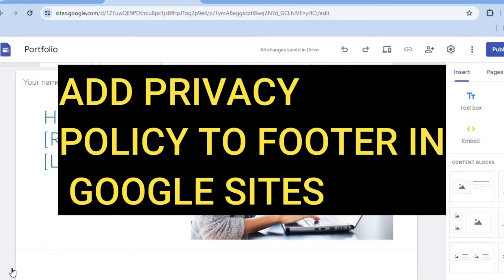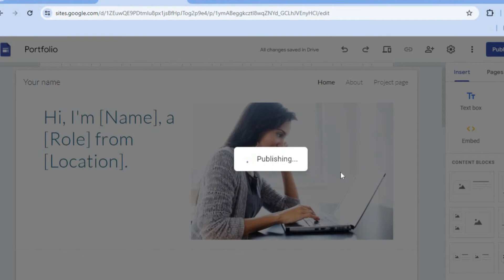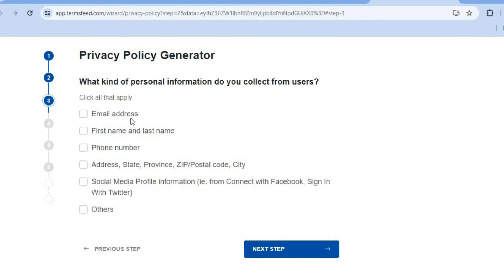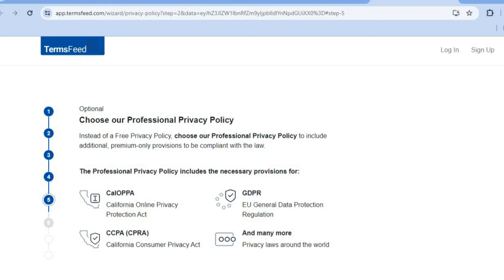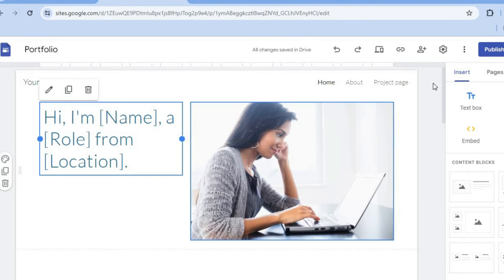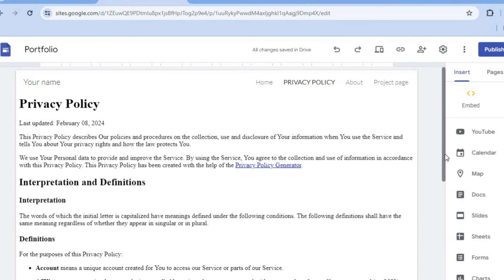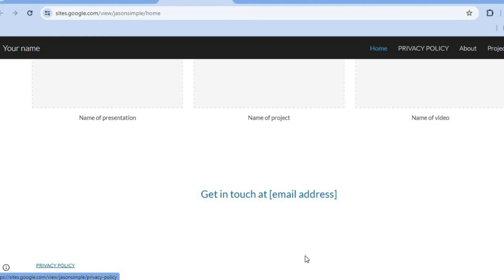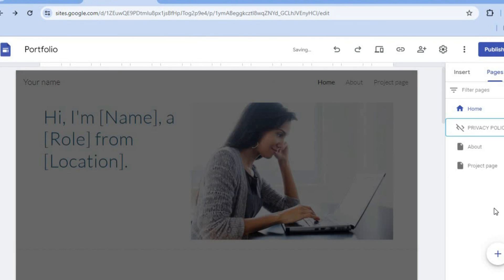HOW TO ADD PRIVACY POLICY TO FOOTER IN GOOGLE SITES TUTORIAL-GOOGLE SITES TIPS AND TRICKS